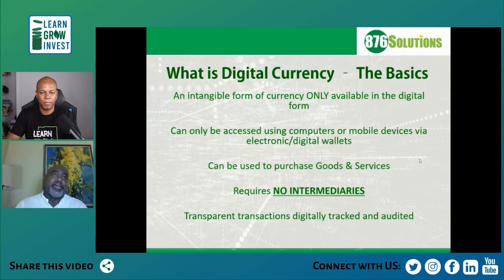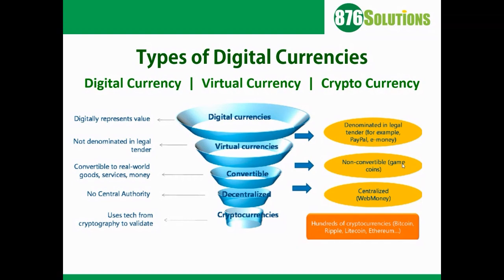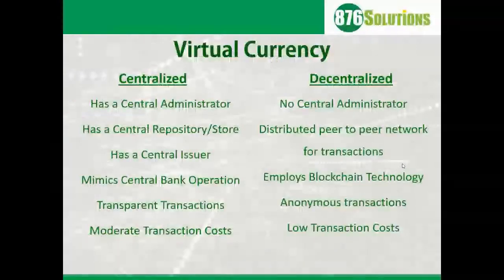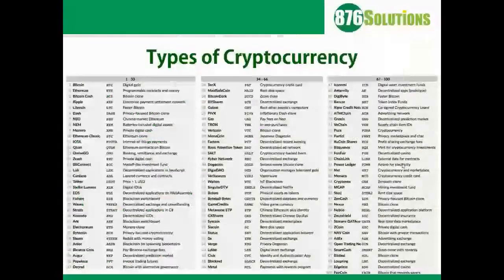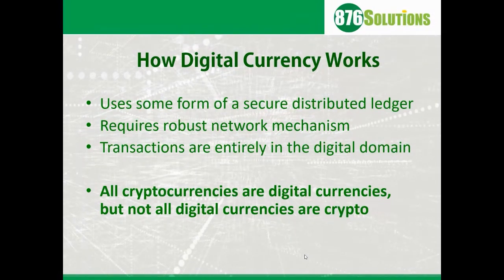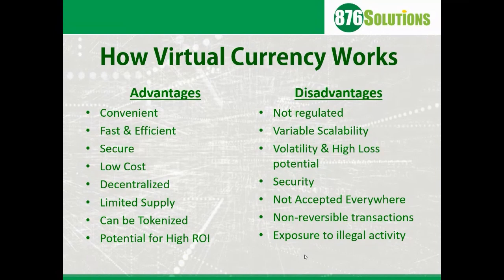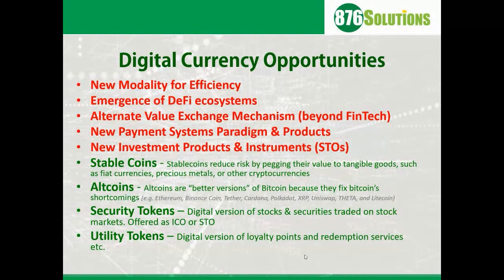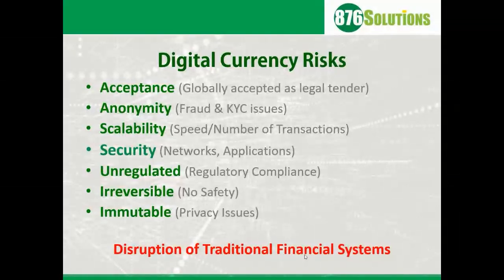Introduction to Digital Currencies and Assets